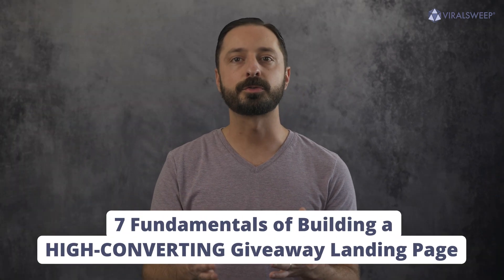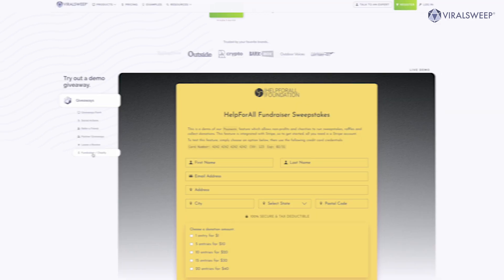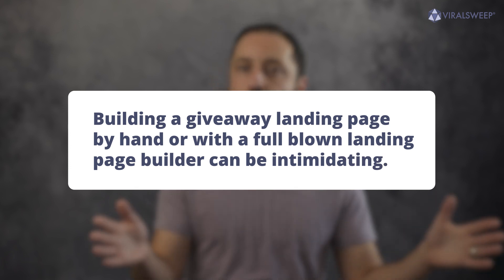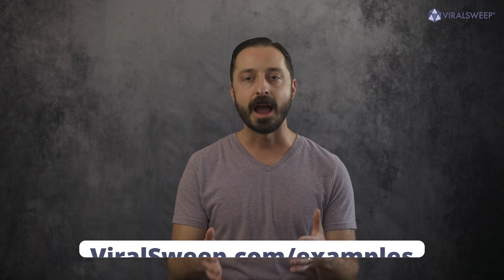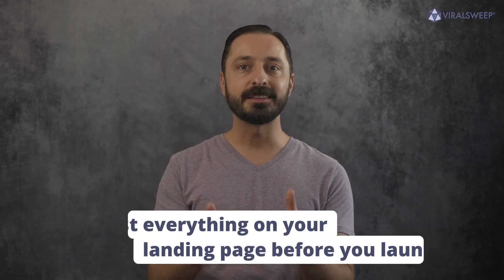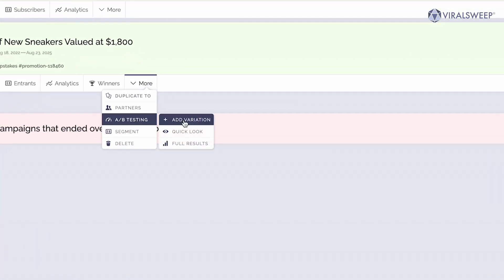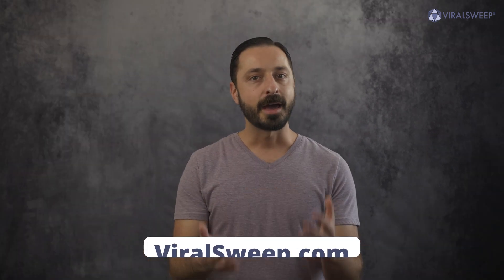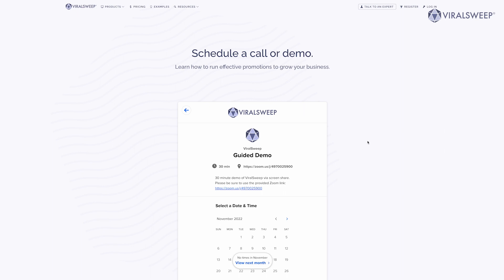How To Build A High-Converting Giveaway Landing Page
Building a high-converting giveaway landing page is critical to your giveaway's success!

Your giveaway is bound to fail if it doesn’t have an optimized landing page.

In this video, we’ll look at what a giveaway landing page is and the seven fundamentals of a high-converting landing page.

These tips can be used for a sweepstakes landing page, a contest landing page, and a giveaway landing page.

We cover:
0:00 - Introduction
0:55 - What is a giveaway landing page?
1:47 - Building a giveaway landing page
2:30 - 7 giveaway landing page best practices
2:35 - Tip 1: Compelling headline and subheading
3:27 - Tip 2: Creative and punchy copy
4:23 - Tip 3: Eye-catching images and videos
5:25 - Tip 4: Entry Form
6:35 - Tip 5: Social sharing buttons
7:30 - Tip 6: Clear Call-To-Action (CTA)
8:23 - Tip 7: Urgency and scarcity language
9:03 - Example of a high-converting giveaway landing page
10:19 - Quick tips for creating a landing page that converts
13:58 - Increase your sales with ViralSweep through giveaways, contests, and sweepstakes